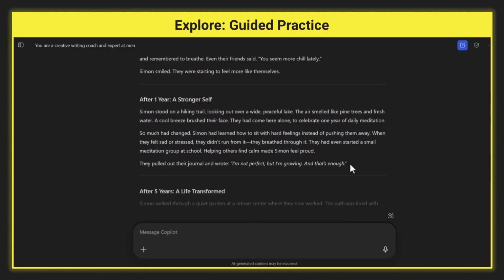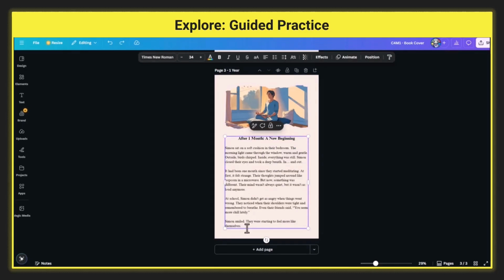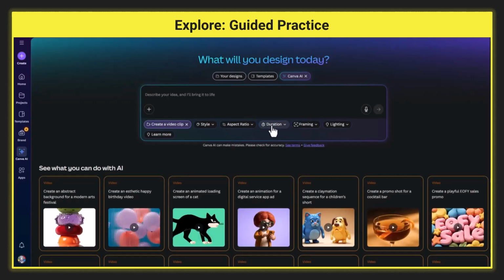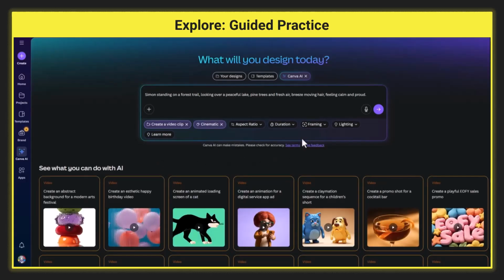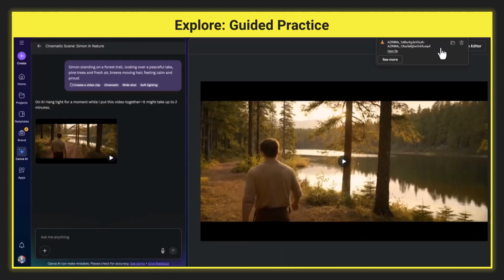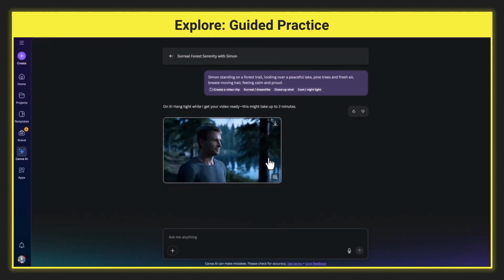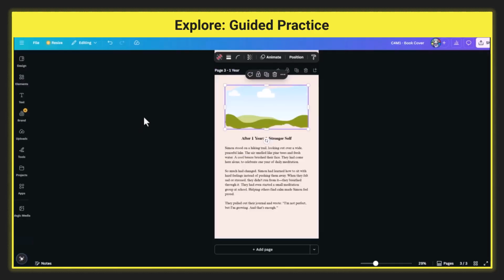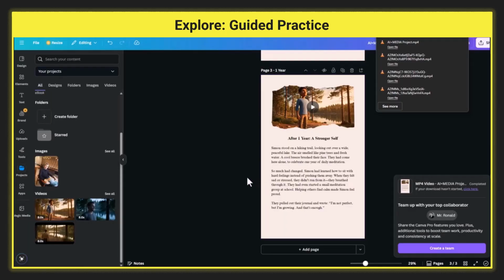AI+MEDIA: Module 3: Text to Video — Explore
See how animation and transitions change the mood of a story. Follow a guided practice to test simple scene edits and discover how small changes can make a big difference in how people feel your message.

🧠 LEARN Focus for this module:
🎧 Listen to an overview of animating elements in Canva
🧭 Explore animation and transition options through guided examples
✍️ Apply animations to your storybook image to bring it to life
🤔 Reflect on how movement changes the mood and meaning of your story
🤝 Network by sharing your animated page and reviewing a peer’s work